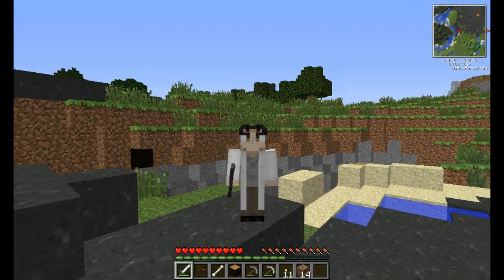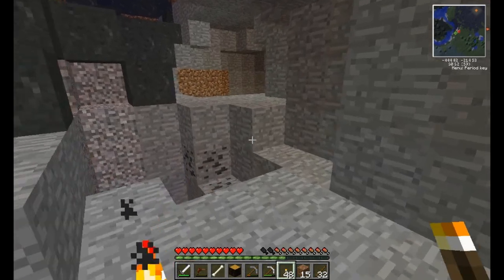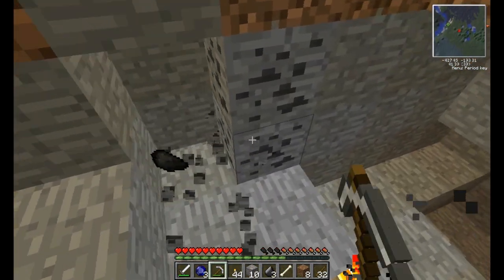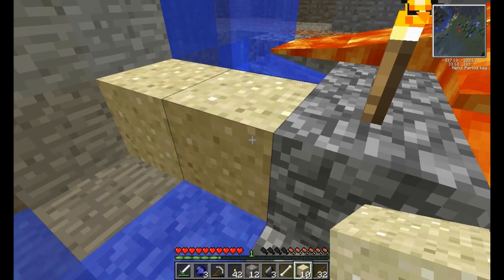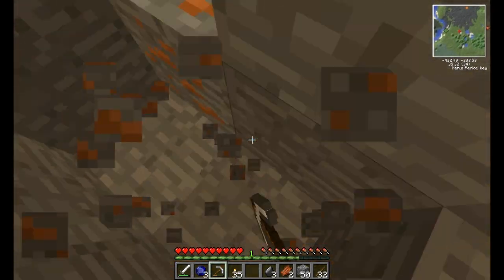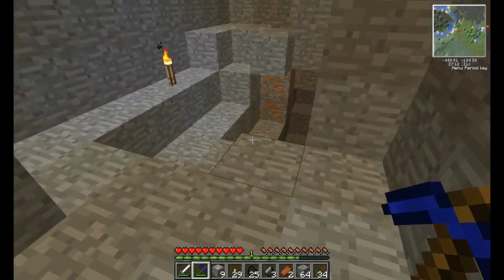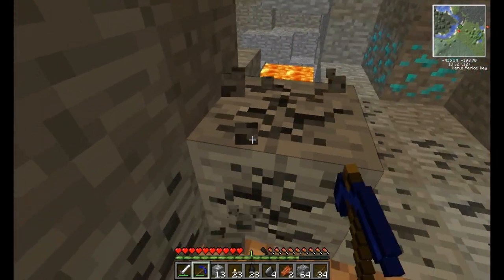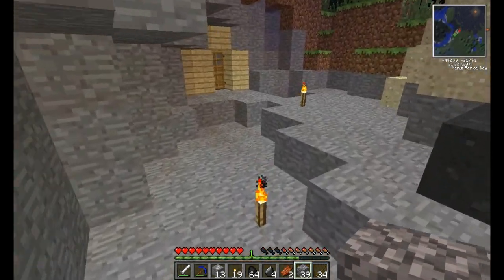Let's Craft an Update [2]: Otakon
I dunno, I wanted to rant a bit and I wanted to play some Tekkit. Seems a few more of these videos will be coming as well, but not necessarily update videos.